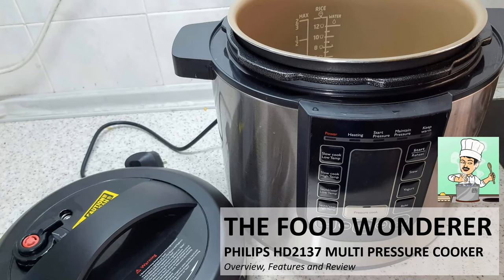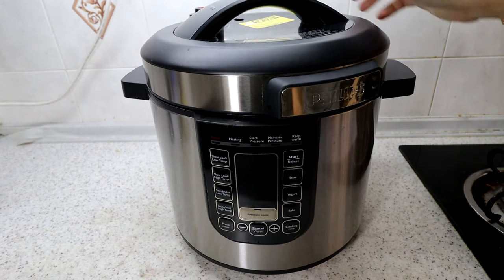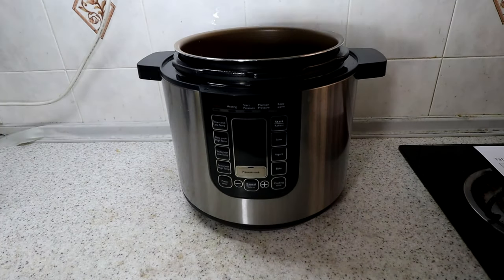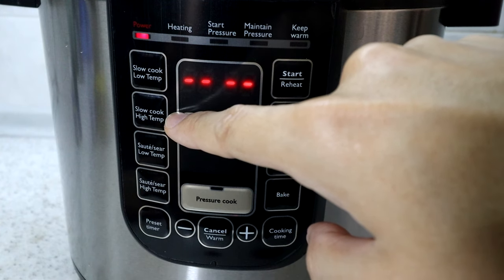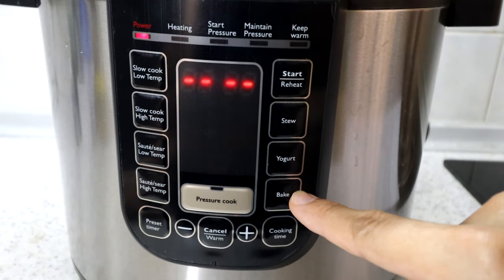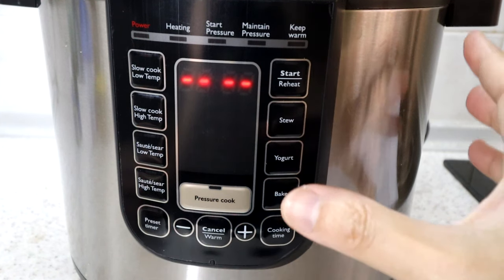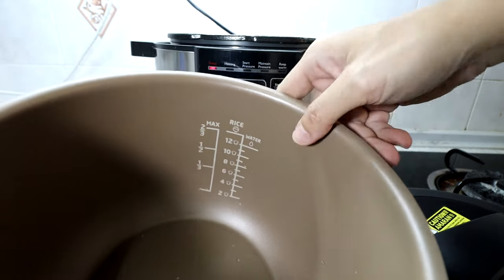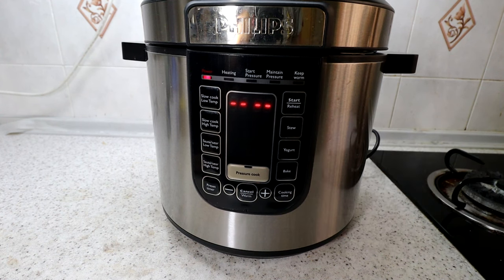Philips HD2137 Multi Pressure Cooker - Overview, features and initial review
Slow cooker, Fry, Sauté, Stew, Rice, Yoghurt maker, Bake, Oven, Convection, Pressure cooker, Risotto maker, Rice Cooker, Meat Tenderizer, and much more.